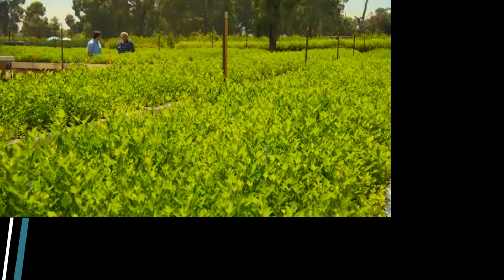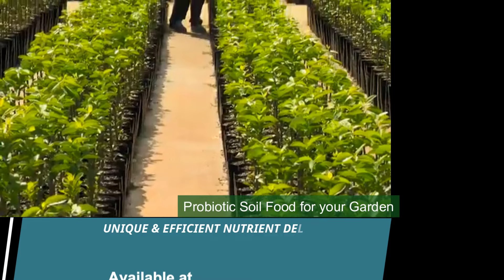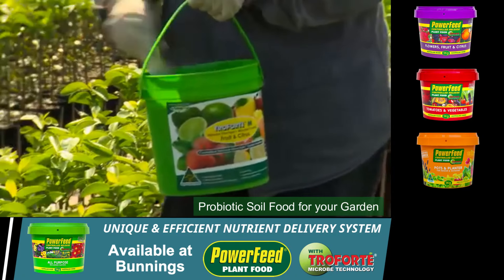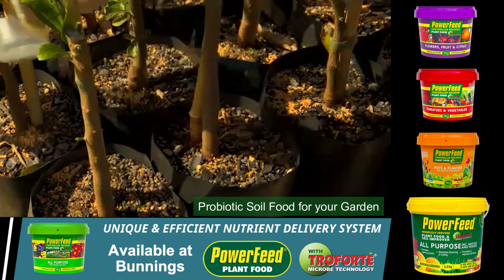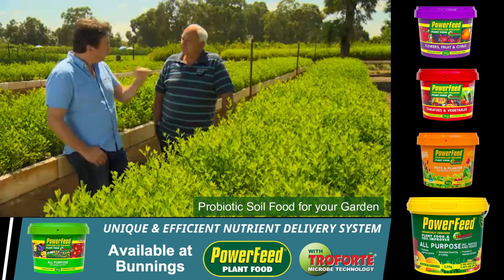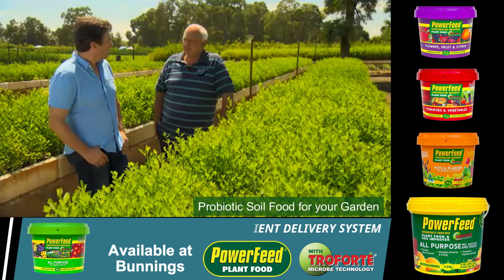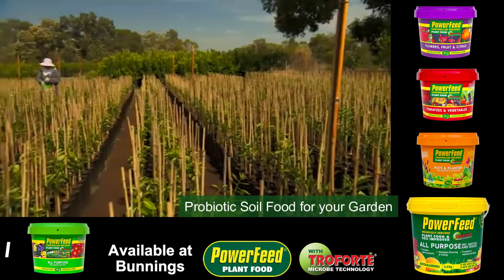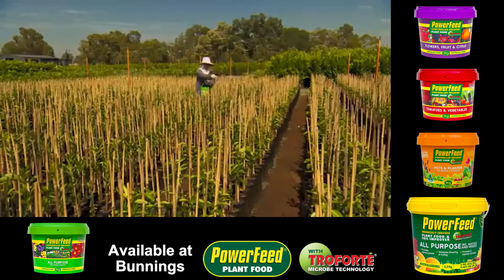Troforte Oranges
PowerFeed Plant Food with Troforte Microbe Technology, Probiotic Food for your Garden is available at Bunnings near you!!!